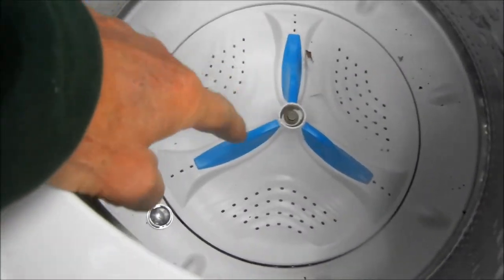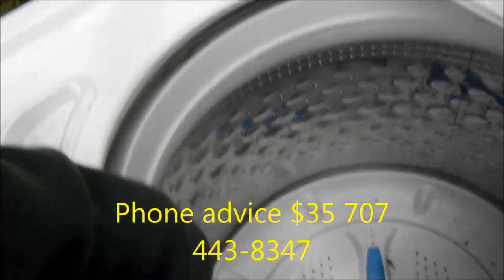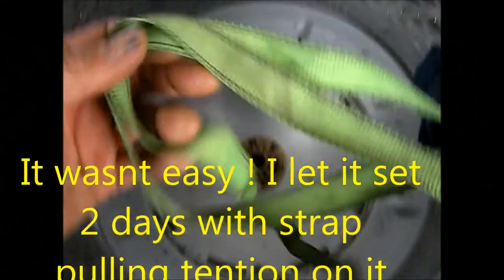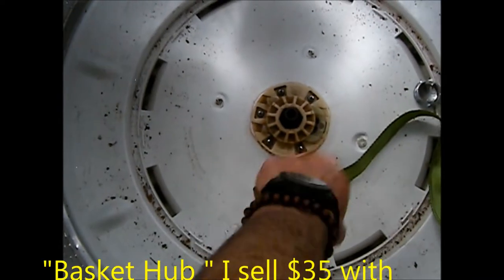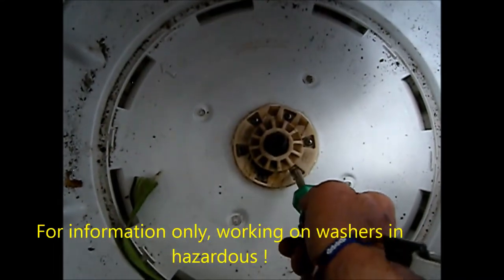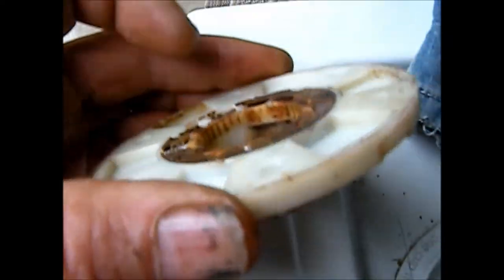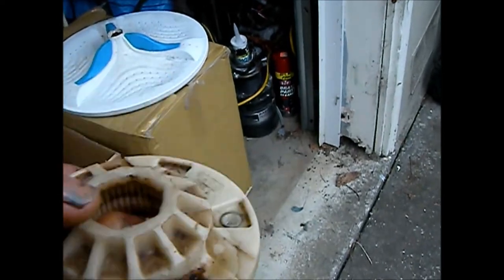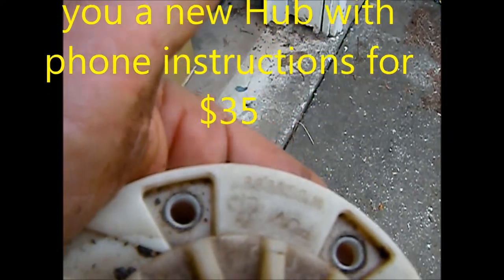Sears Service 7074438347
Got Noise part 2, Econo Maintaince, MrMaintain @ hotmail